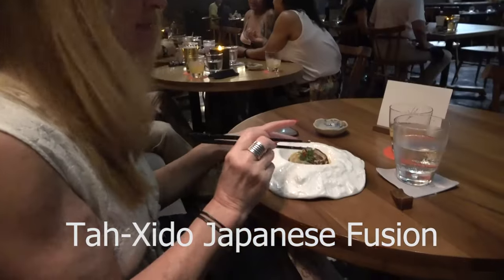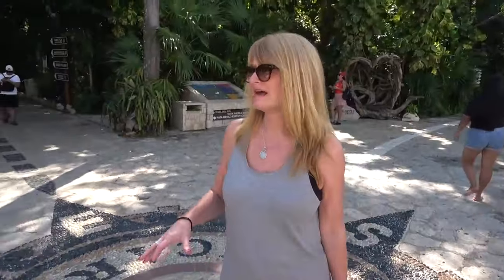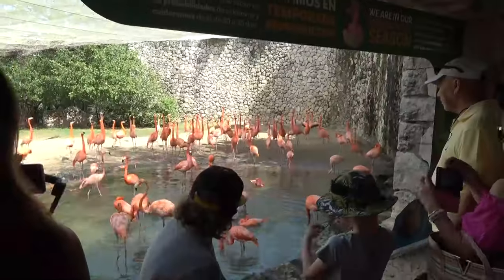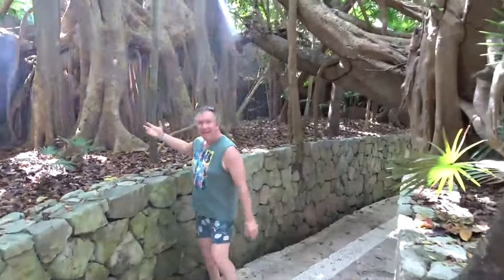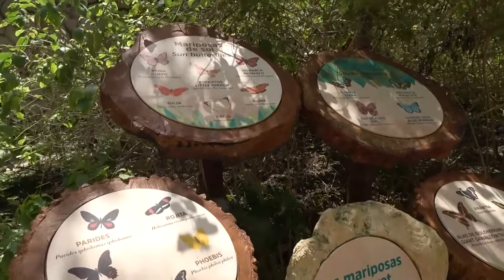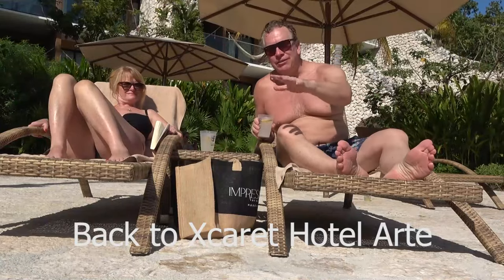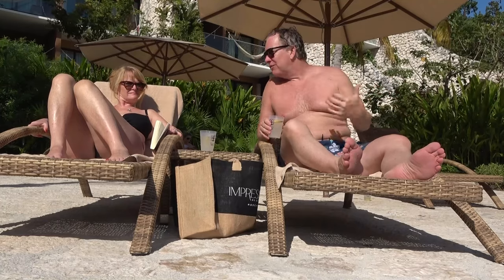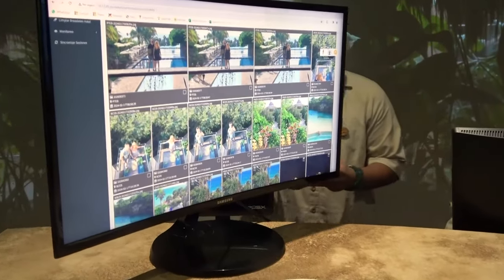Xcaret Hotel Arte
We recently had the opportunity to visit the beautiful Xcaret Hotel Arte. Follow us as tour the facilities of Xcaret Hotel Arte. We give you footage of the rooms, the restaurants, the pools, beach and the unique rivers that are unique to Xcaret Hotel Arte.